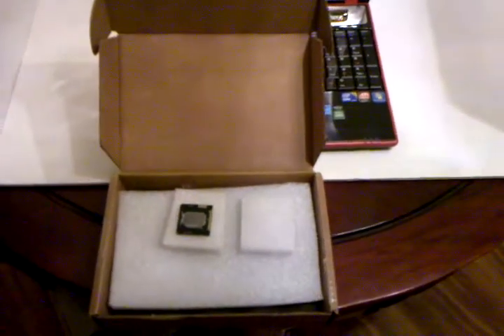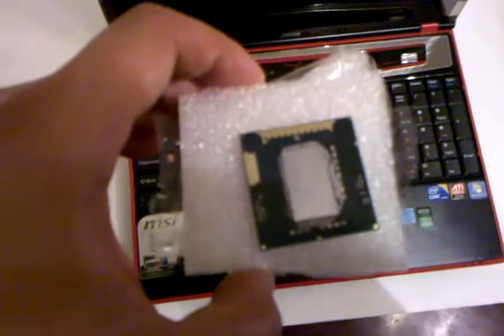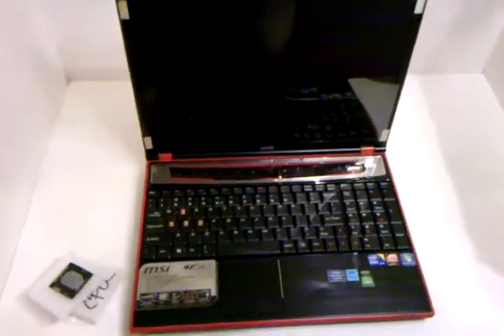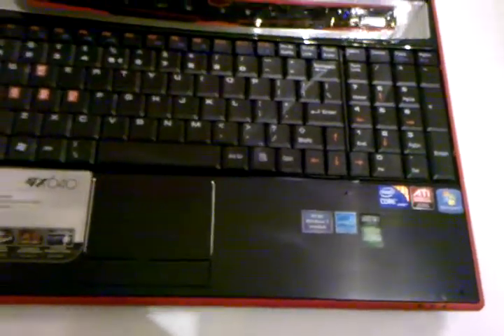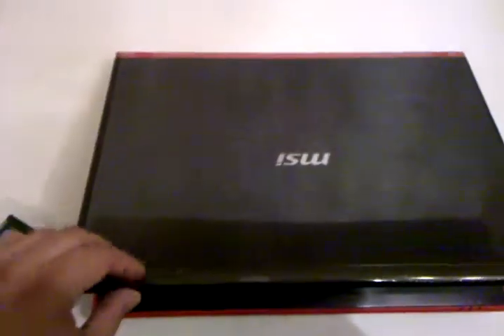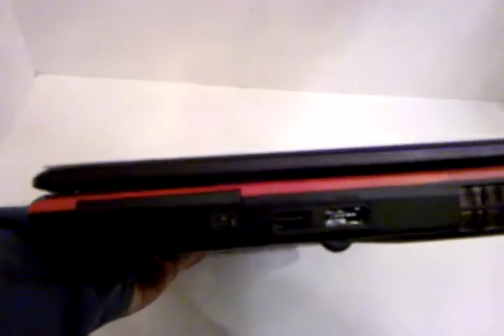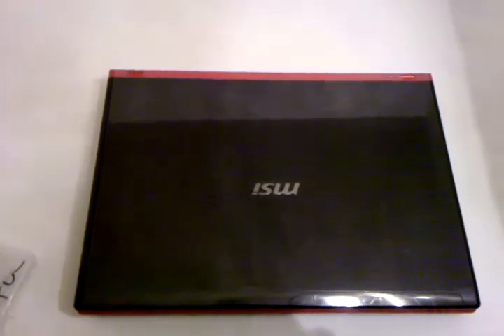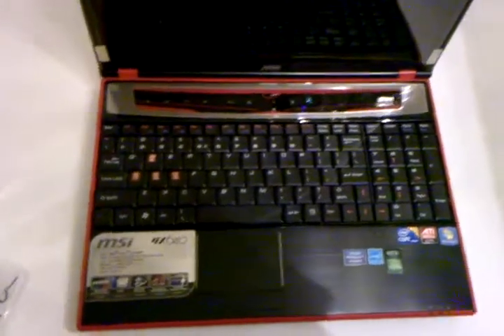video-2010-04-02-01-13-44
Msi gx640 i7 cpu upgrade gaming notebook radeon 5850 1 gig ddr5